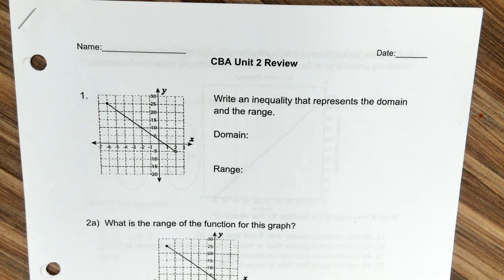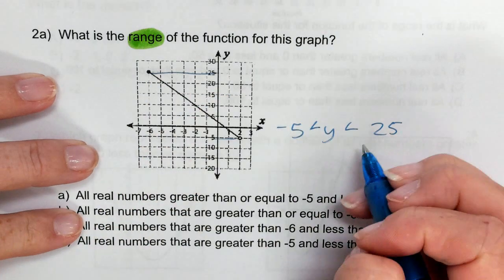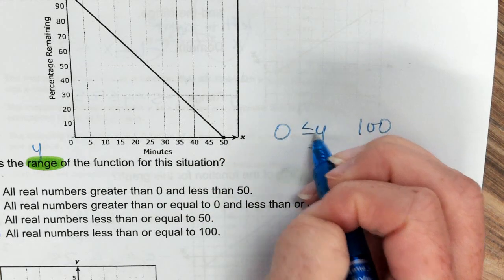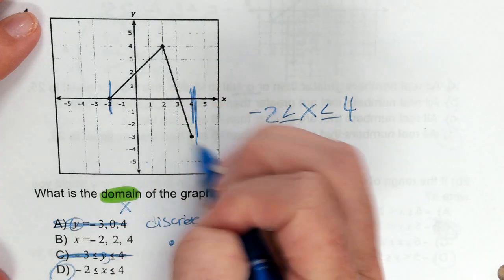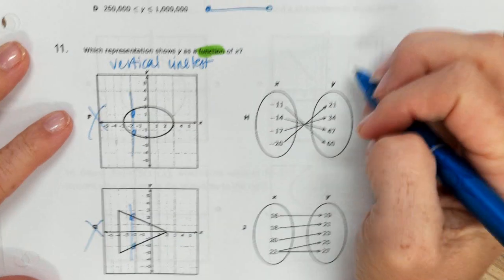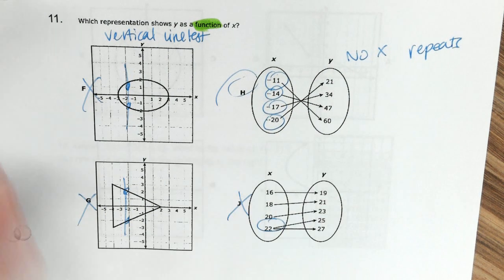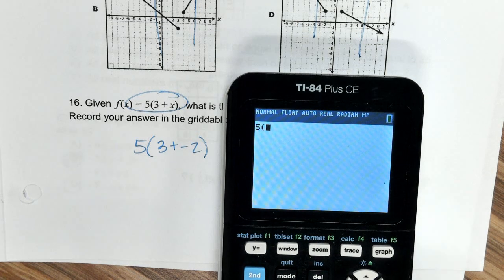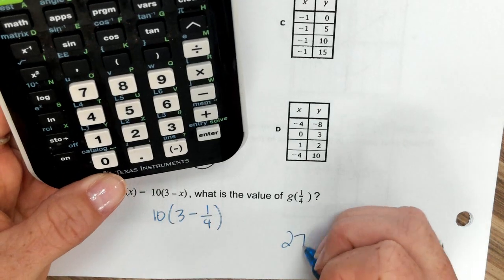Algebra CBA 2 Review